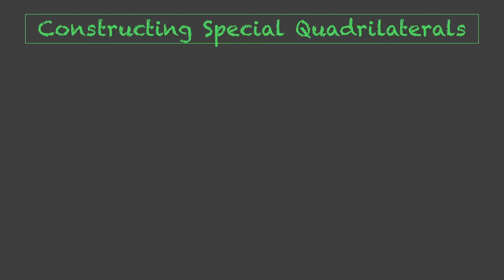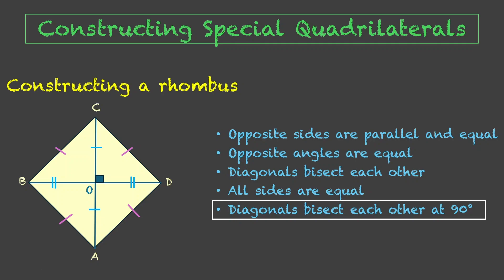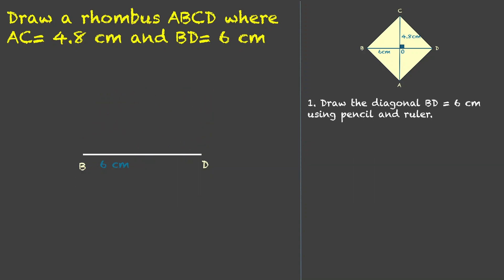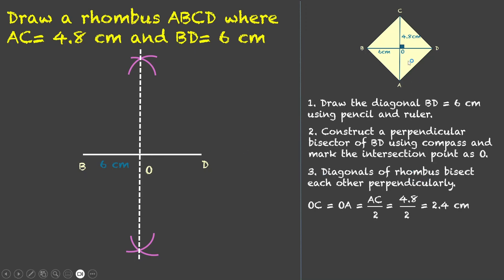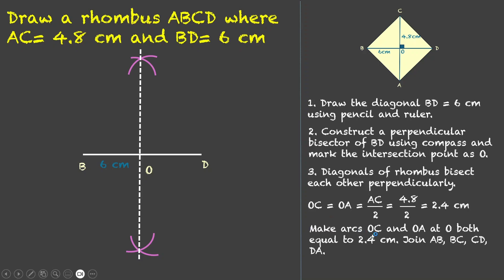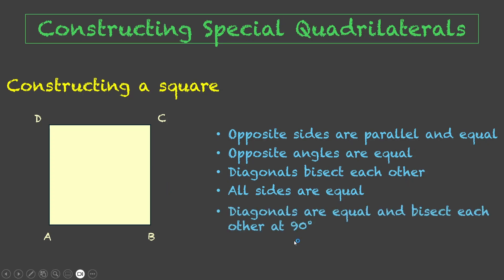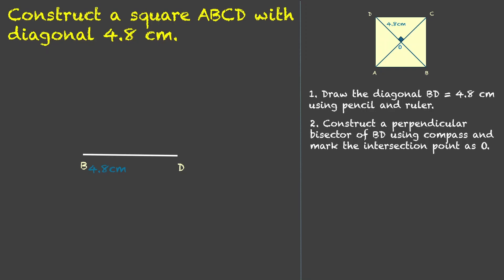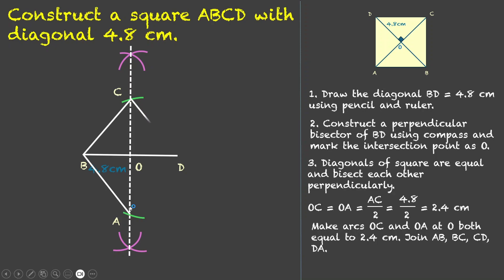Construction of Rhombus & Square | Construction of Quadrilaterals | TG Grade 8 | Math | Khan Academy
In this video, we dive into the construction of two special quadrilaterals—square and rhombus—using their unique properties as our guide. Starting from a rough diagram, we explore how equal sides, angles, and diagonals help us build each shape step by step with precision. You'll learn how to use tools like a compass and ruler to construct these figures accurately, while also understanding the geometric reasoning behind each move.
Courses on Khan Academy are always 100% free. Start practicing—and saving your progress—now!Unit link
00:00 Properties of rhombus
01:00 Constructing a rhombus
04:06 Properties of Square
04:45 Constructing a square

Created by
Mahak